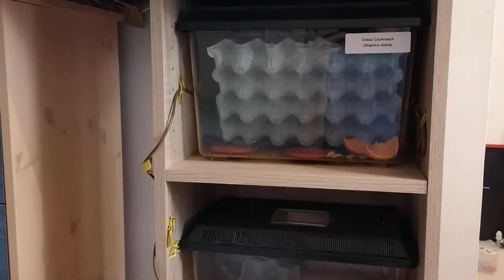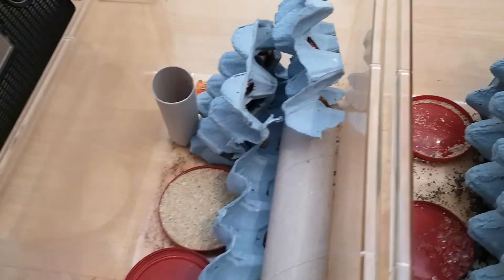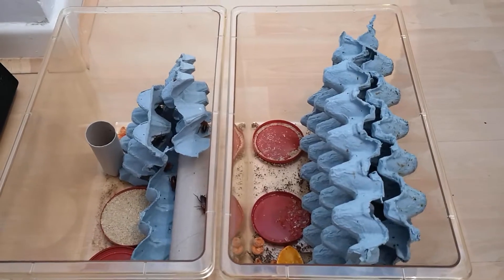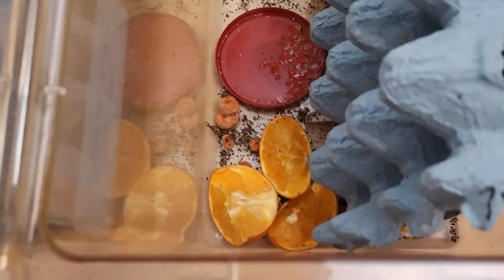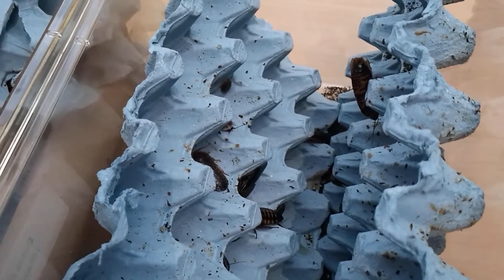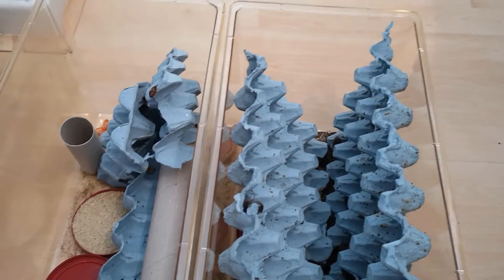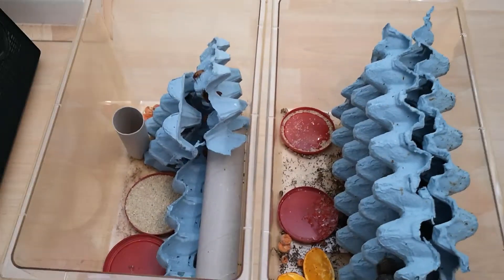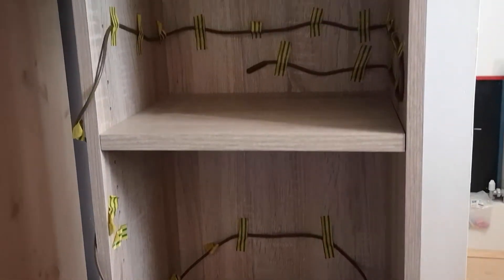HOW TO BREED DUBIA ROACHES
This video teaches you how to breed both dubia roaches and red runner cockroaches to save money feeding your reptiles. What is the most expensive aspects of keeping reptiles? electricity and feeding. By breeding a colony of dubia cockroaches (Blaptica dubia) and red runner/Turkestan cockroaches (Blatta lateralis) you cut out the cost of buying live food entirely! you end up with multiple sizes to feed out from, plus they are cheap to maintain and feed. They are best maintained at 30 degrees Celsius for optimal breeding.